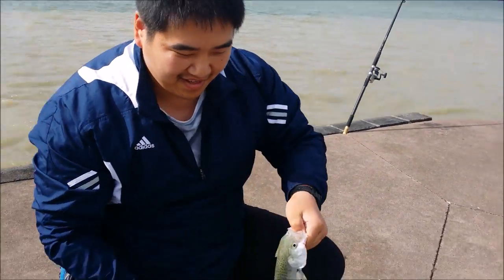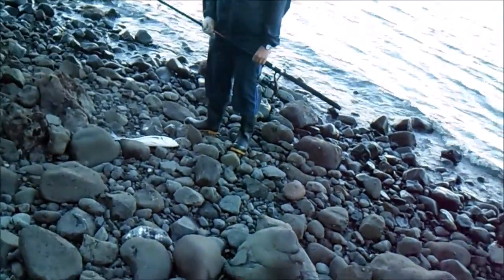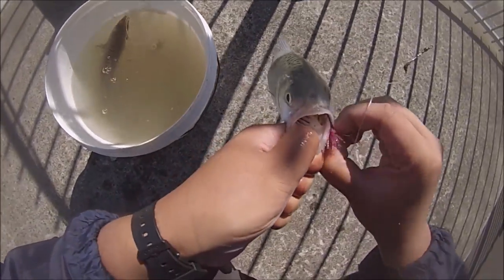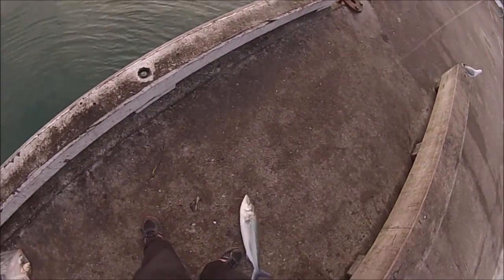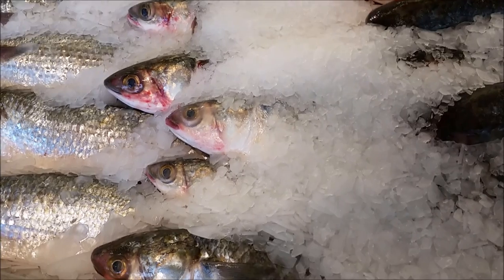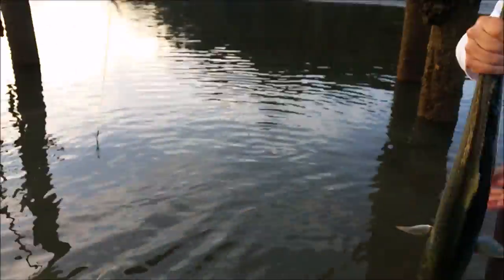NZ Basic Fishing | Tutorial | How to catch Kahawai. V2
Hello and welcome to Basic Fishing from New Zealand. It has been a long time since I've created my tutorial video on How to Catch Kahawai. For those who are new and haven't seen the 1st version, make sure to check it out!

As the title says, this tutorial is an update on how to catch kahawai and I've included new information on how to target kahawai with different methods. Hope the beginners out there will learn new information and will try out new methods on targeting kahawai.
For those who are keen on learning on how to get started on lure fishing make sure to check this video out.